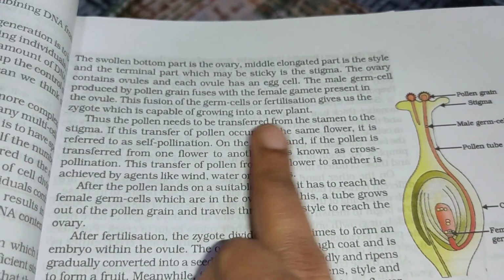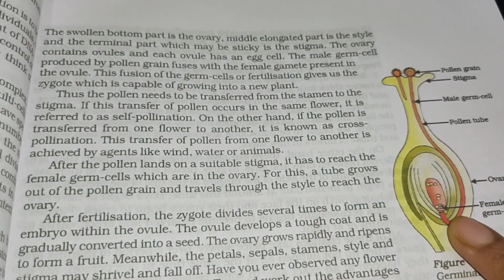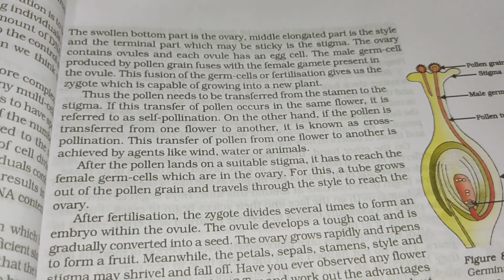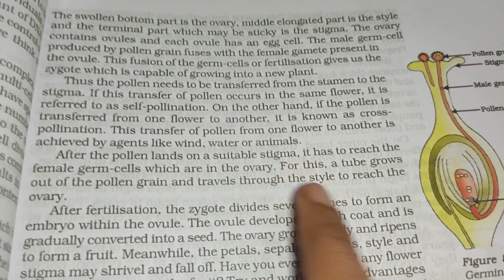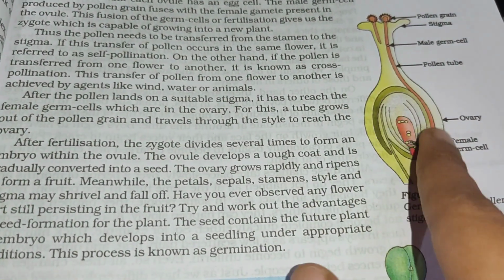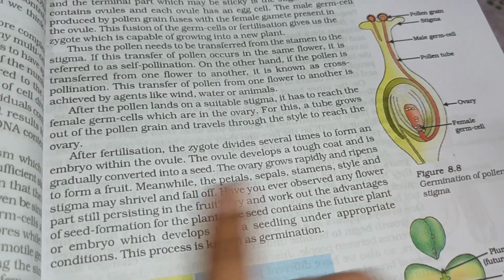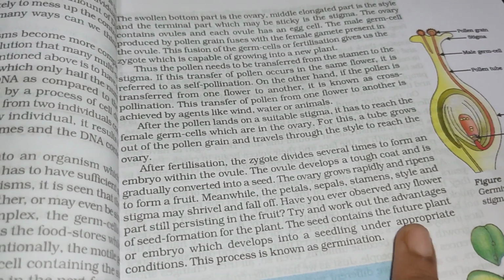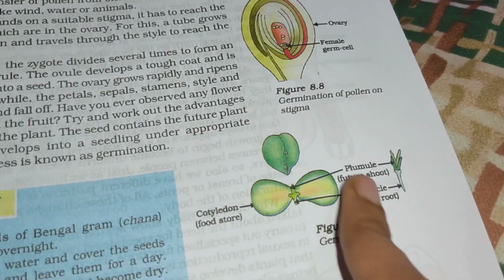class10/ science /sexual reproduction in flowering plants /